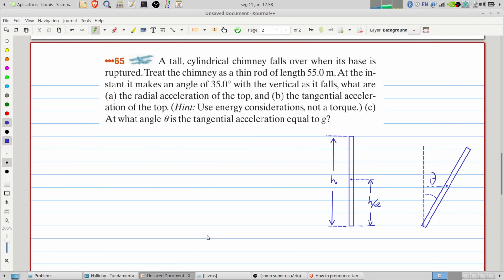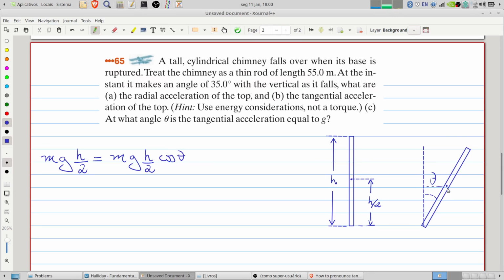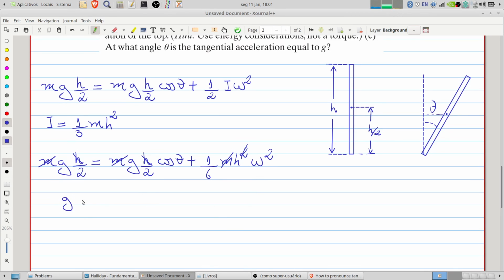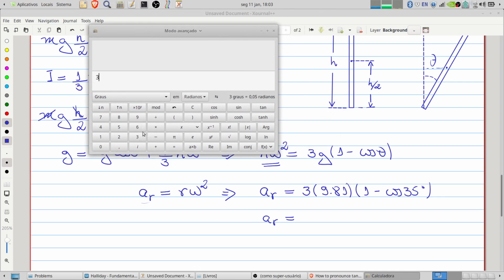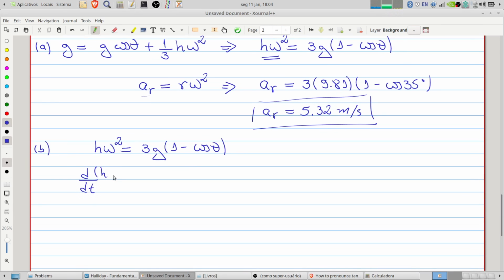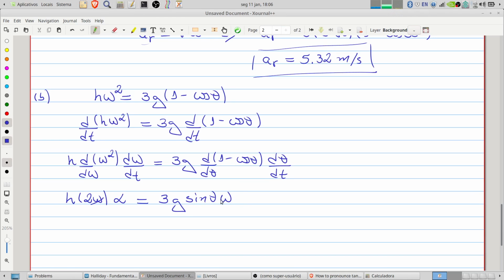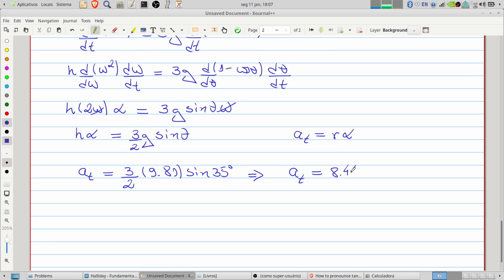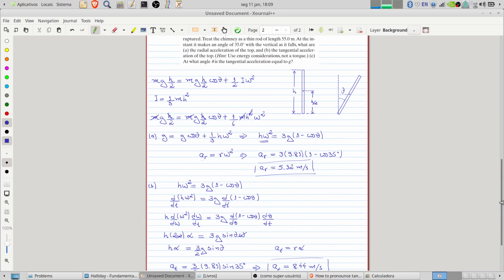Halliday & Resnick - Chapter 10 - Problem 65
Solving problem 65, chapter 10, of Halliday & Resnick - Fundamentals of Physics.